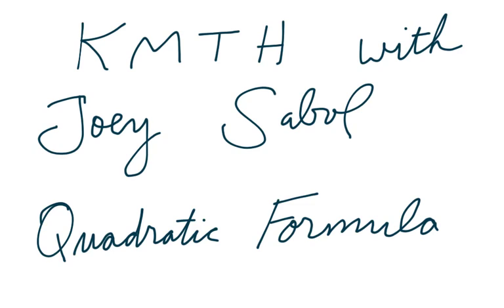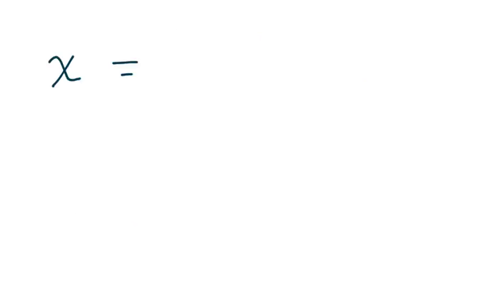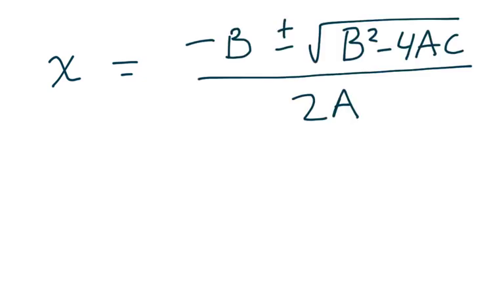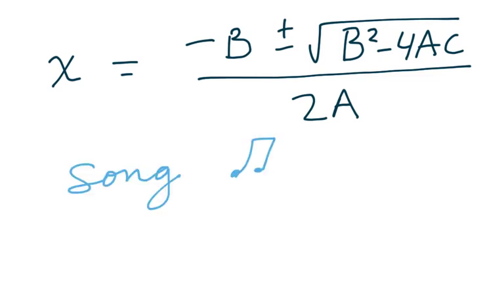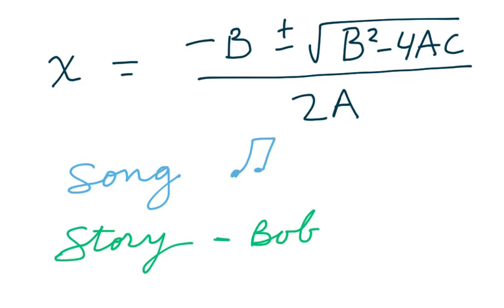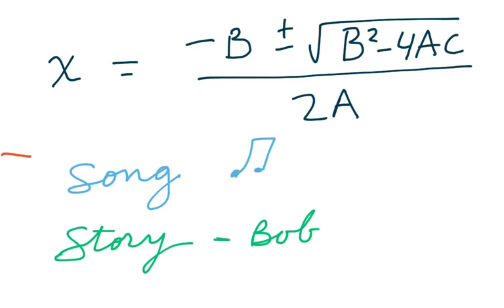KMTH Quadratic Formula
The formula, the song, and the story